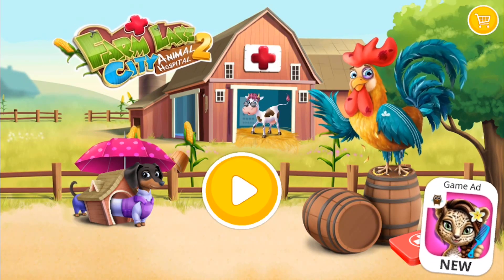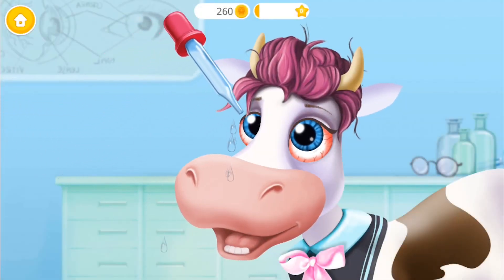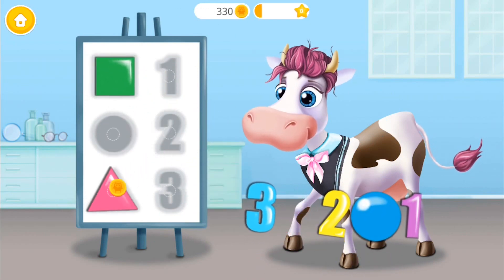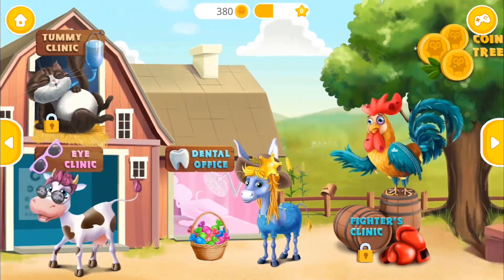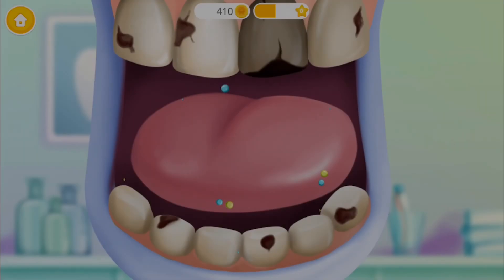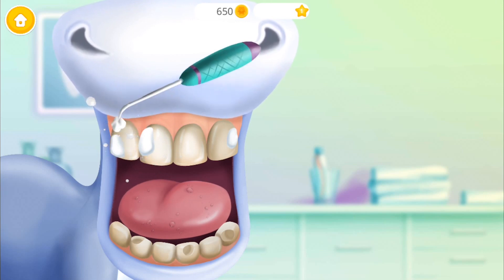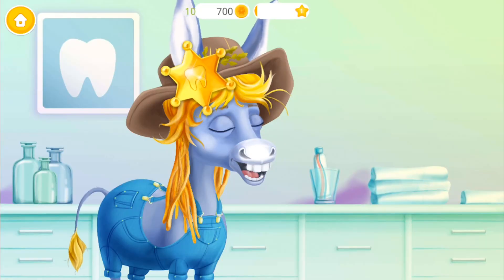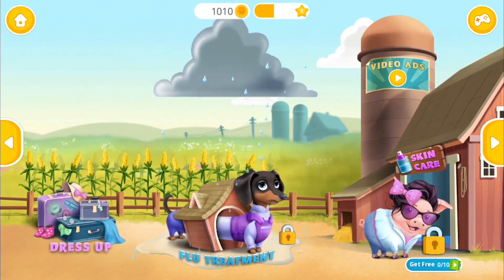Farm Lake City Animal Hospital 2 Fun Animal Games for Children Animals Doctor Pet Care Kids Games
NEW patients in the Farm Lake City Animal Hospital - rooster Gary and dog Judy. Help them get well and play the best animal doctor, dentist and pet vet games for kids and toddlers!
Farm Lake City animals need doctor care! Run your own animal hospital and treat six farm animals: a cat, a dog, a rooster, a pig, a cow and a donkey!
Miss Judy, the cutest dachshund, has a terrible flu. Rooster Gary was protecting the chicken coop and needs to recover after a fight with a fox. Carlo the Cat has a tummy ache after eating too much fish. Mrs. Pigsley, the lady pig, got a sunburn instead of a nice summer tan. Miss Violet, the lady cow, read books in the dark and now her eyes hurt. Billy the Donkey had way too much candies and he needs to see the dentist.
Be their doctor and treat your little patients!

Новые пациенты в больнице для животных на ферме Лейк Сити - петух Гэри и собака Джуди. Помогите им выздороветь и играйте в лучших врачей для животных, стоматологов и ветеринаров в игре для детей и малышей!
Животные фермы Лейк-Сити нуждаются в докторе! Управляйте своей собственной больницей для животных и лечите шесть  животных: кошку, собаку, петуха, свинью, корову и осла!
У мисс Джуди, самой симпатичной таксы, ужасный грипп. Петух Гэри защищал курятник, и ему нужно выздоравливать после драки с лисой. У кота Карло болит живот после поедания слишком много рыбы. Миссис Пигсли, свинья-леди, получила солнечный ожог вместо приятного летнего загара. Мисс Вайолет, коровка, читала книги в темноте, а теперь ее глаза болят. У ослика Билли было слишком много конфет, и он должен показаться дантисту.
Будьте их врачом и лечите своих маленьких пациентов!

Смотрите наши лучшие видео об играх для Детей:
* Baby Jungle Animal Hair Salon - Fun Animal Care Kids Games Салон красоты для животных Игра для детей
* My Teacher Classroom Play Fun Kids Games - Fun School Game Мой учитель Игра для детей про школу
* Daddy's Little Helper-Let’s Help Daddy Clean Up, Learn And Have Fun Games Помоги папе Игра для детей
* Crazy ZOO - Fun Animals Care - Doctor Kids Game - Baby Gameplay Забота о животных Игра для детей
* Baby Boss - Naughty Baby Care Fun Time Bath Doctor Kids Games - Funny Video For Children Беби Босс
* Fix it Girl House Makeover Fun Games for Children Мастерицы Игра для детей про ремонт как мультик
* Baby Care- Kids Learn how to Take Care of Newborn Babies Как ухаживать за детьми Летсплей мультфильм
* Fun Animals Care Makeover Bath Dress Up Kids Games for Girls Салон красоты для тропических животных.
* ПОБЕГ ИЗ ТЮРЬМЫ #2 папа и сын убегают от охранников в игре Money Movers #2 летсплей как мультфильм
* Baby Monster Care Kids Games to Play Teeth Brush, Makeup & Style Games for Children Монстры из шкафа
* ПОБЕГ ИЗ ТЮРЬМЫ папа и сын убегают от охранников в игре Money Movers летсплей как мультфильм
* ПРИКЛЮЧЕНИЯ ДЖИМА И МЭРИ #2 Убегаем от злого Брата и папы видео для детей Jim loves Mary letsplay
* Incredible escape Jim and Mary from the dad, brother and mother #1. Невероятный побег Джима и Мэри